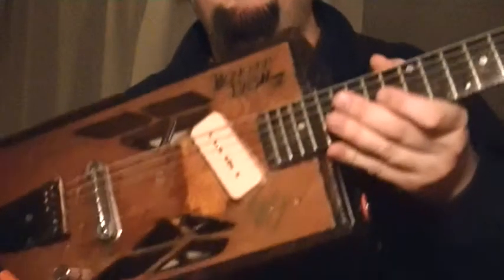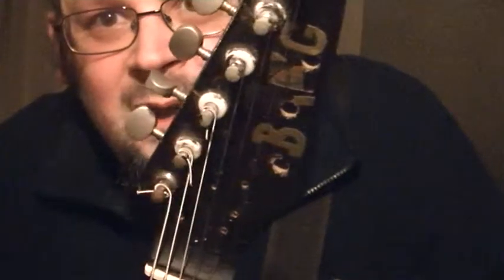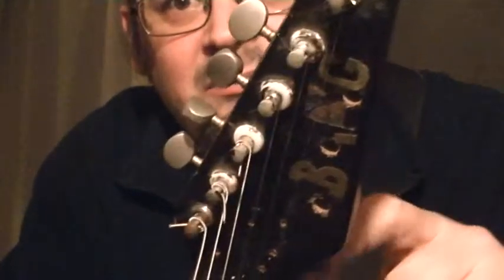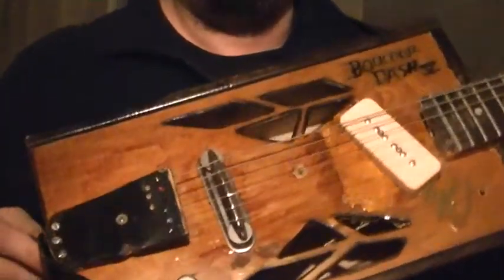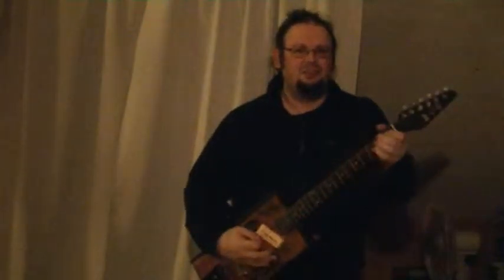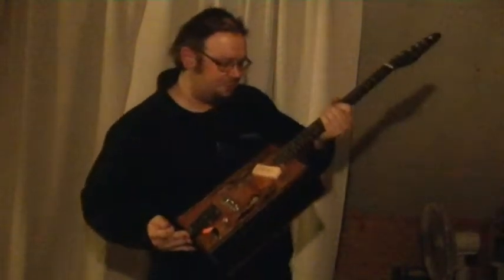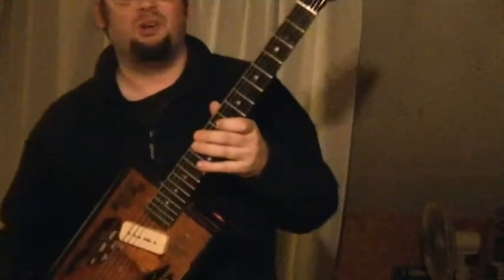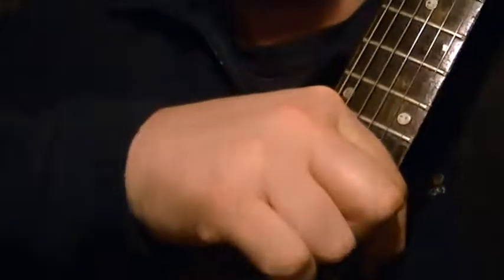A demonstration of my self made guitar "Boulder Dash"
I made this beast in the mid nineties during my college days, it has a wine crate for a body with the neck of some cheap crappy no-name solid.

I recently completely restored it but left all the wear and tear, all the breaks and holes intact. It sounds really cool with the P-90 at the neck.

I played that guitar through my Marshall valvestate 100 top and Palmer cab with an Electro Harmonix OD Glove for distortion.